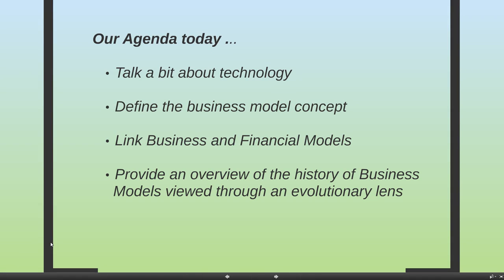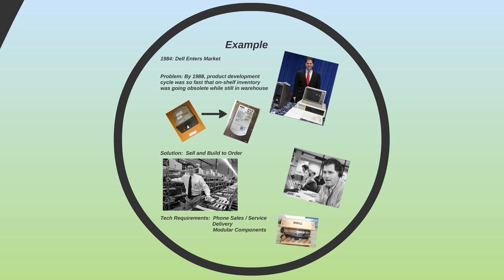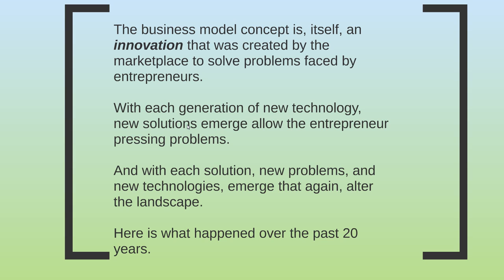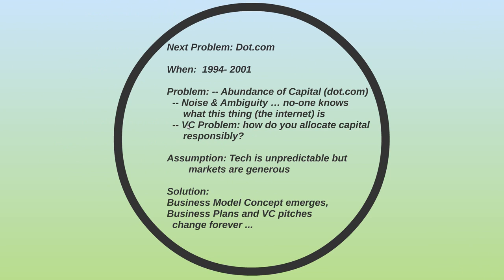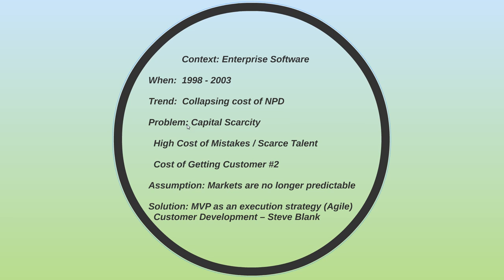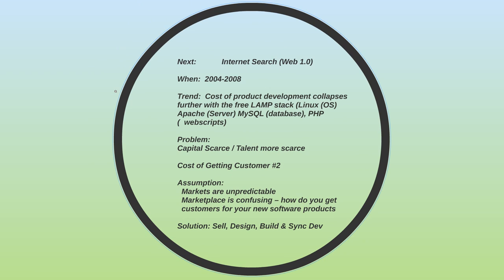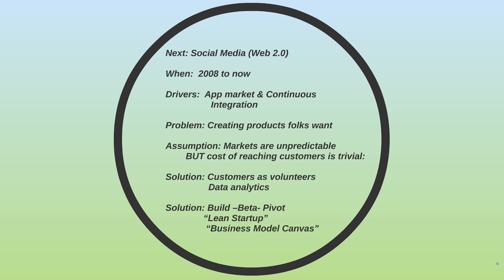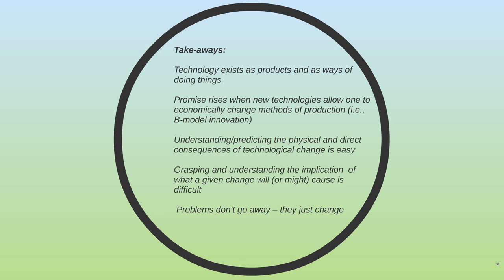MGT 6710 Week 1 2